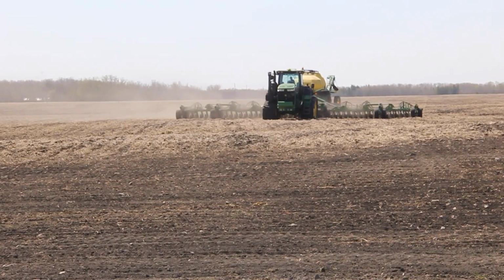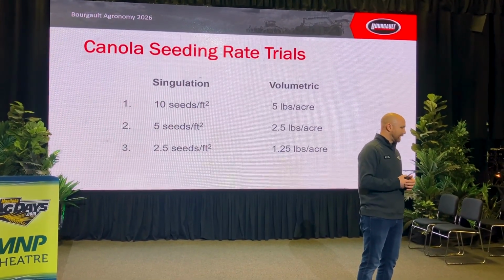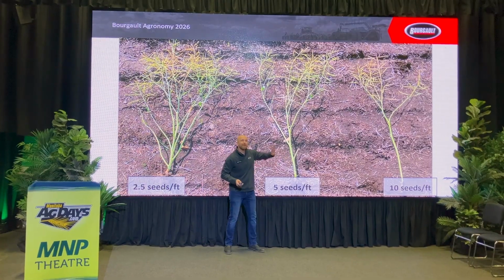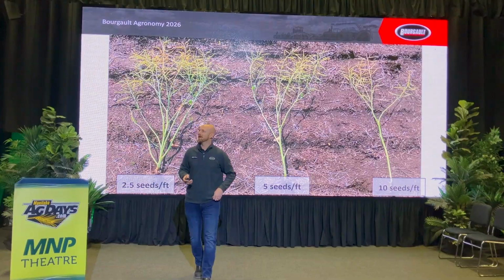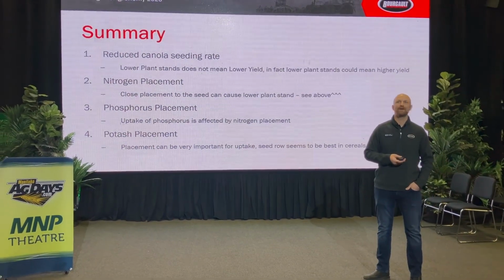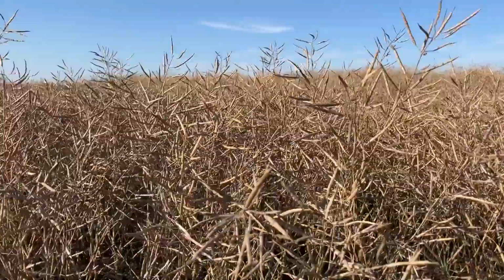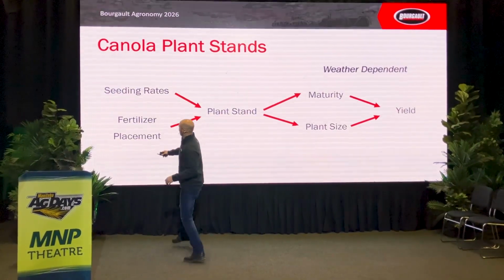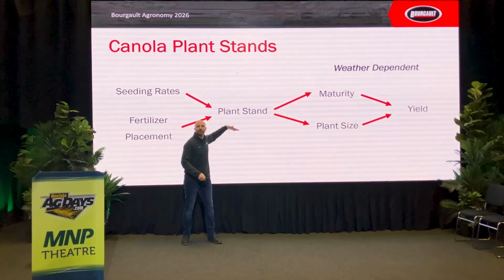Seed less canola to yield more? – AgGronomyTV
Curtis de Gooijer, agronomy manager with Bourgault Industries, talks about field scale strip trials at the company’s St. Brieux, Saskatchewan, test farm where they tested decreased seeding rates in canola using an air seeder, and in some cases, saw better yields. For AgGronomyTV, de Gooijer talks about the Bourgault trials at Manitoba Ag Days with digital editor, Greg Berg.